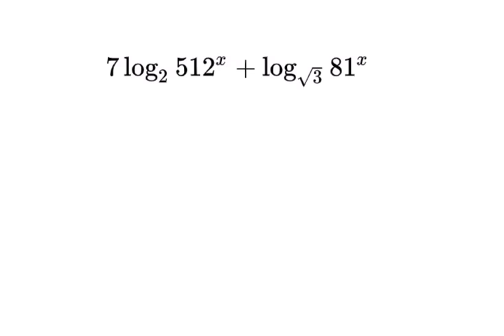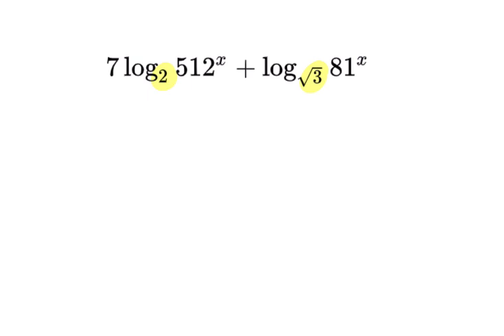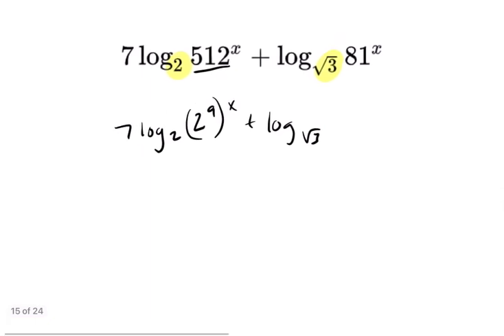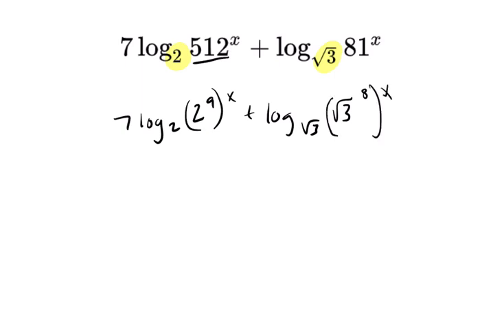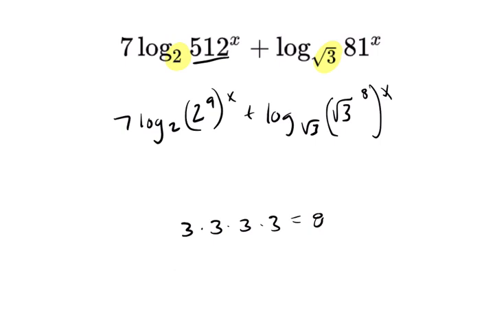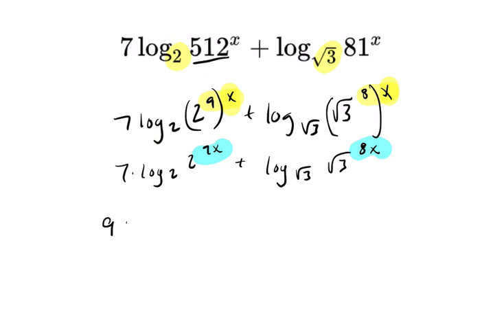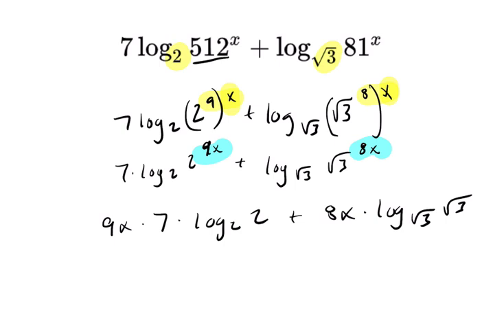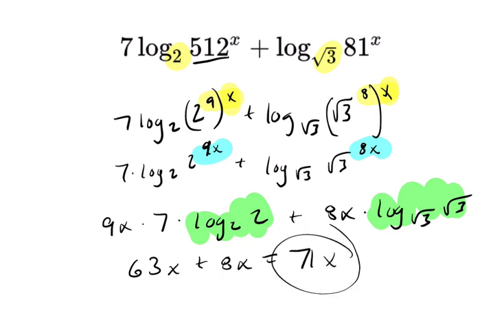Simplifying Logarithms 3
In this video, we simplify a logarithm.